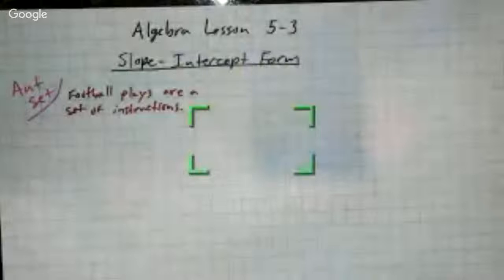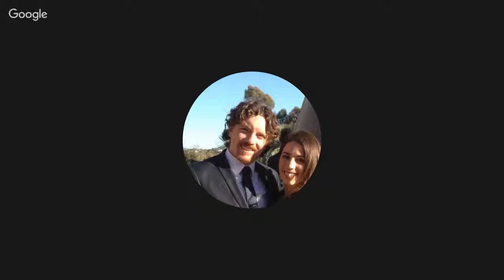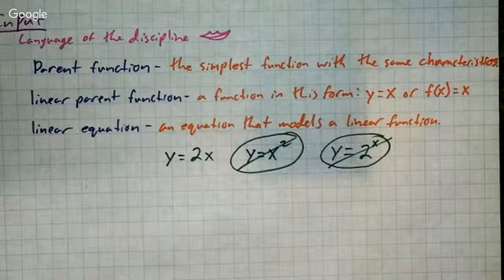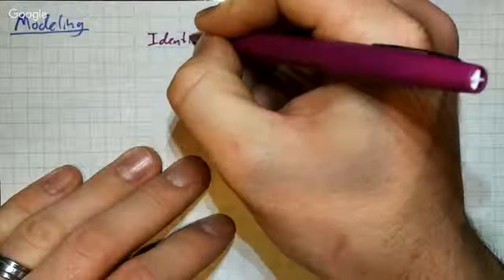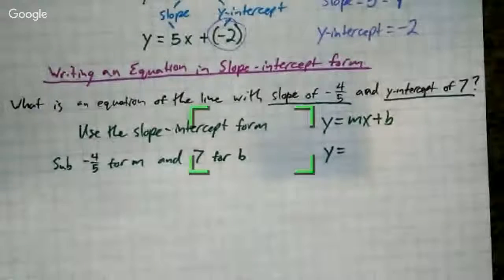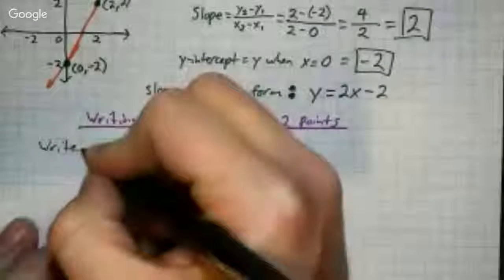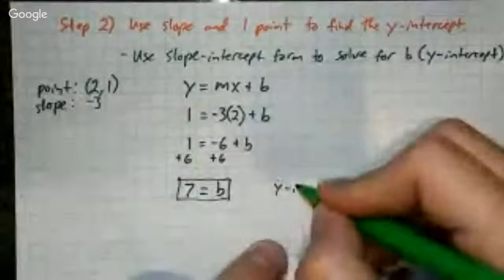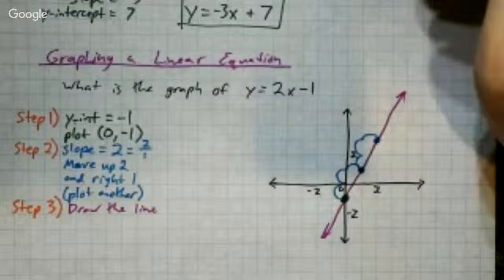Algebra Lesson 5-3 (F-IF.C.7a)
This is an 8th Grade Algebra lesson (Lesson 5-3) based on the standard F-IF.C.7a for the CU-Online Buffs of Oxford Preparatory Academy.